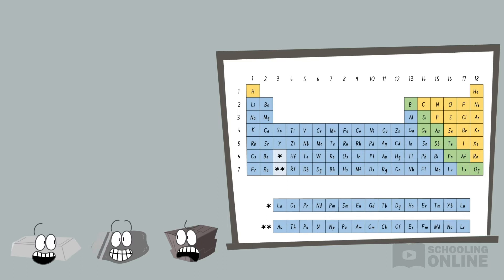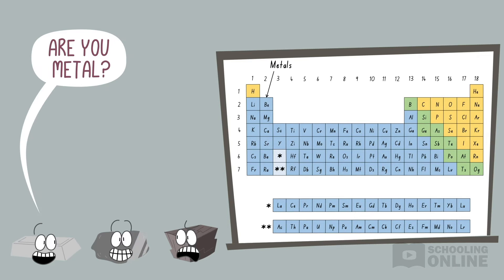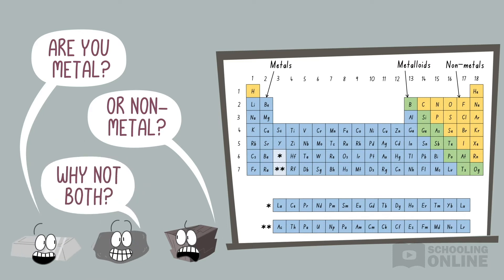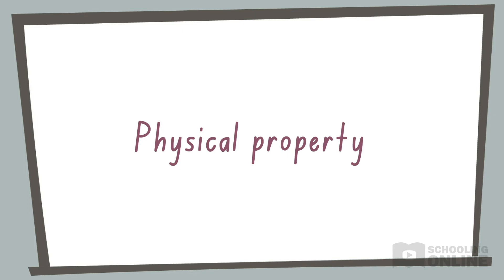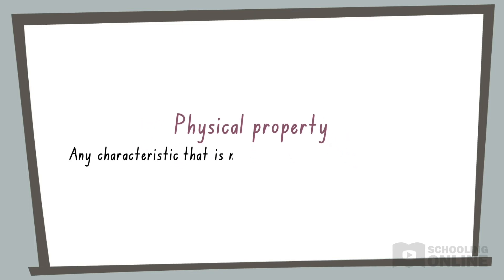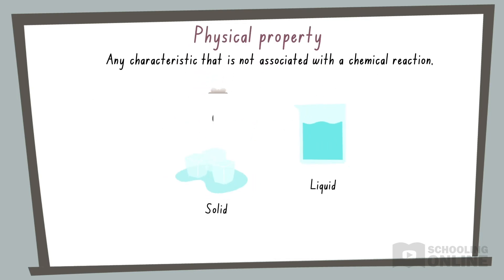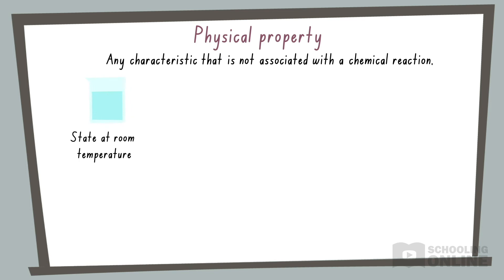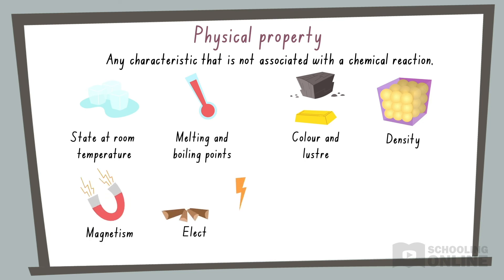Elements and Their Physical Properties - Lesson Preview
📺 This lesson we go through the elements and their physical properties.

The pirates are off to find more treasure! Will they make it across the stormy seas? This lesson will survey the physical properties of metals, non-metals and metalloids.

Definitions included: physical property, standard ambient temperature and pressure (SATP), lustre, dull, lustrous, magnetism, electrical conductivity, thermal conductivity, insulator, conductor, hardness, deformability, brittle, malleable, ductile.